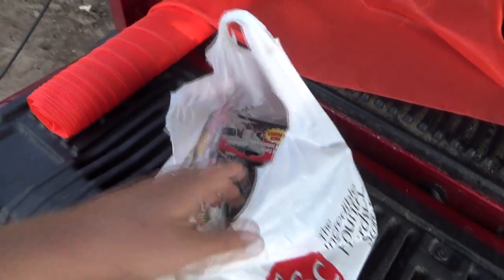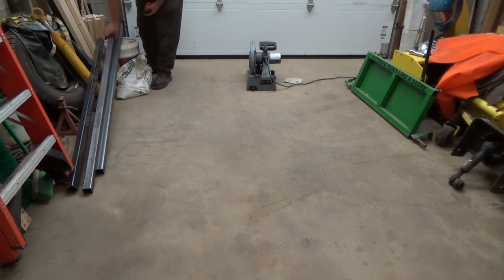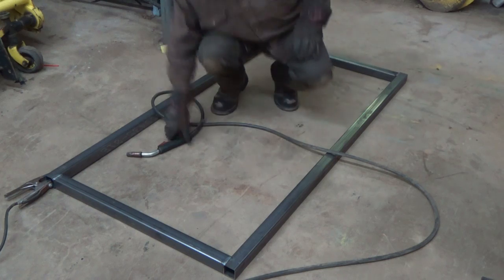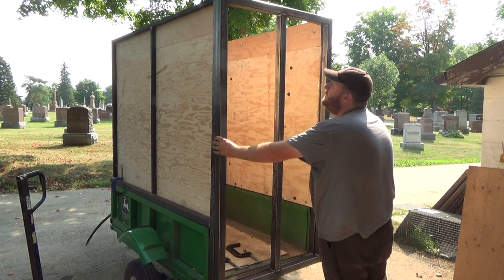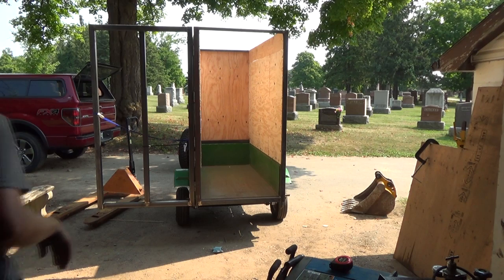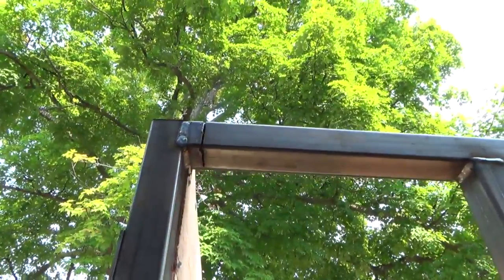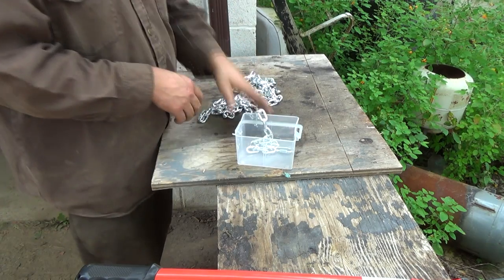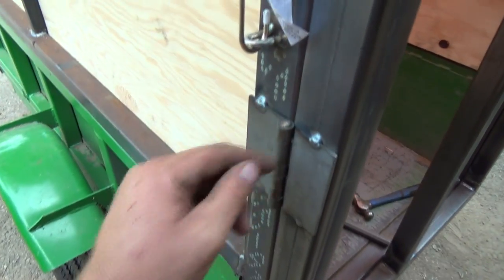TRAILER TAILGATE BUILD WITH SOME ISSUES RESOLVED